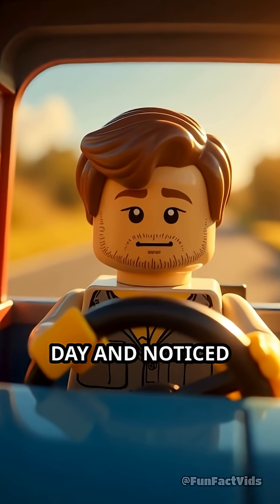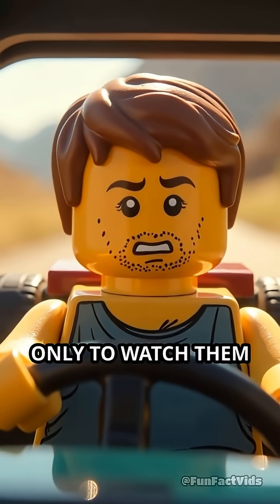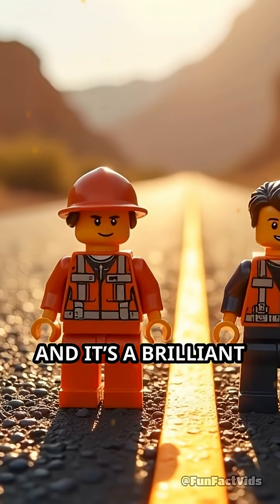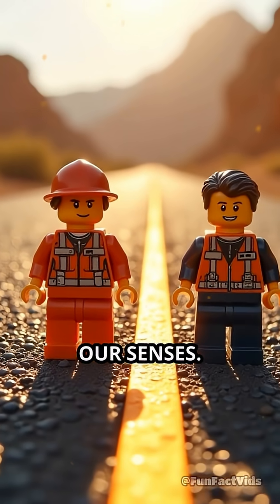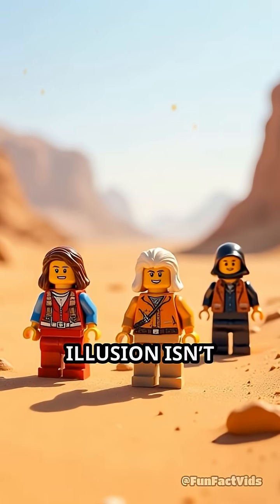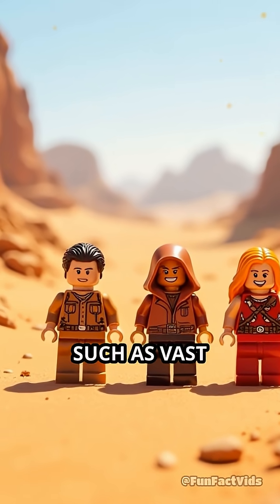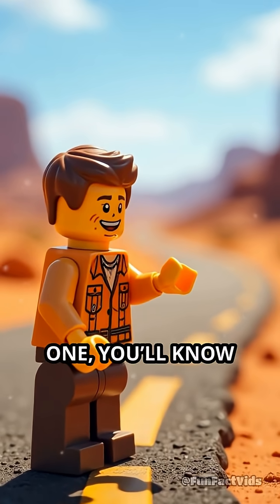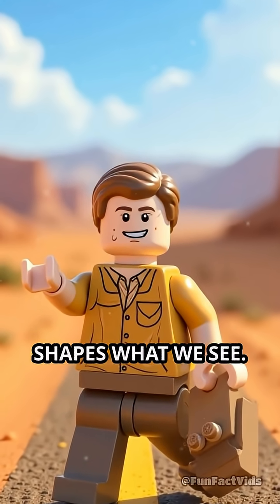Why Mirages Appear on Scorching Roads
Think that shimmering water ahead is real? Discover the fascinating science of mirages and how your eyes can play tricks on you!